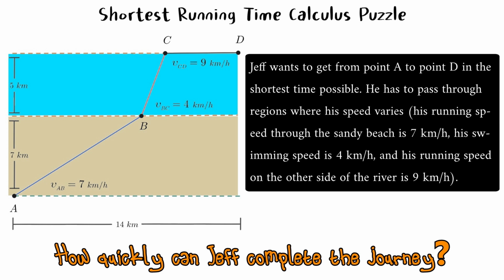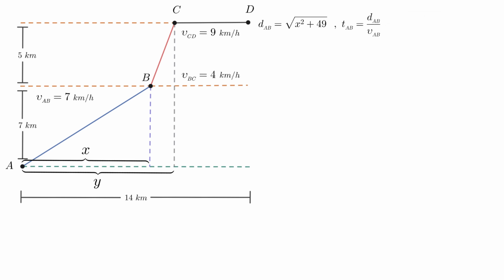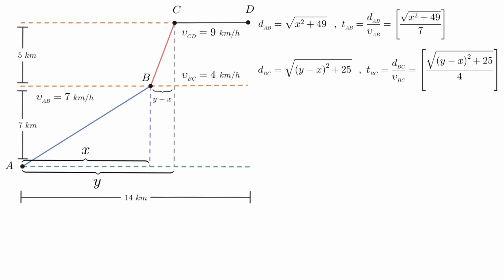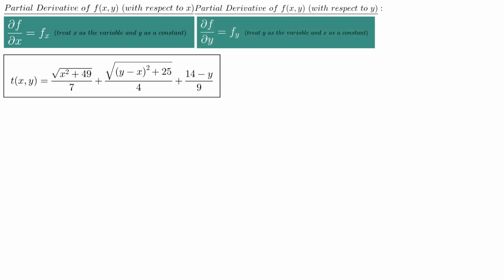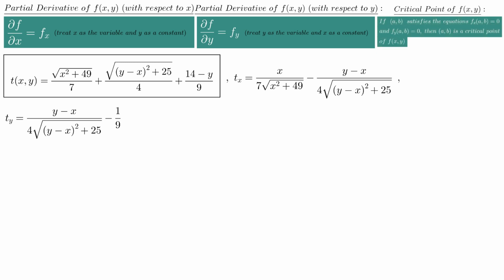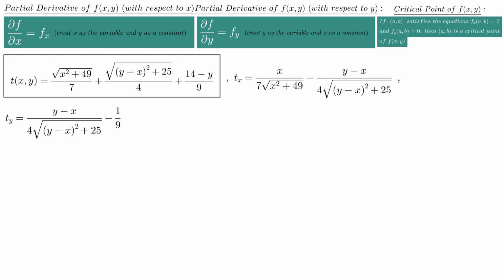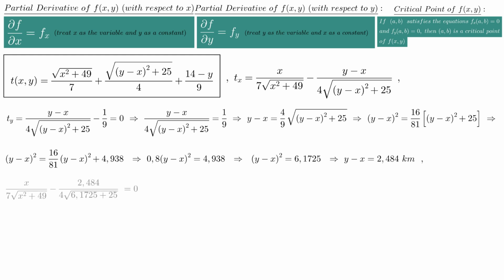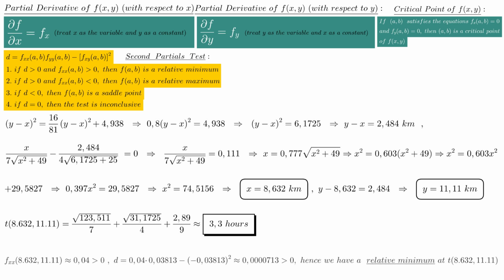Interesting Calculus Puzzle | "On The Run" Shortest Travel Time Problem | Can You Solve It?